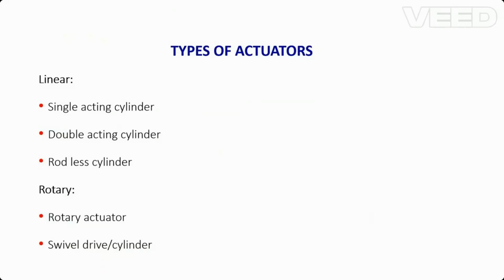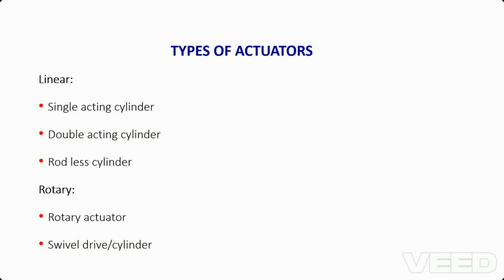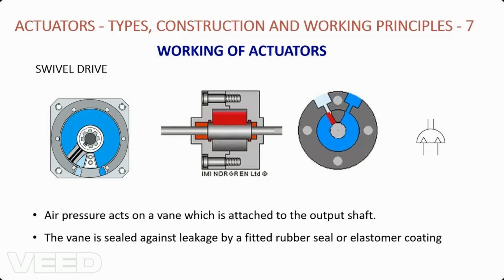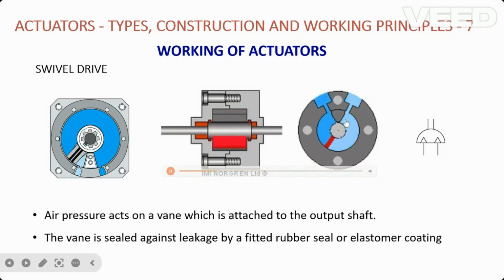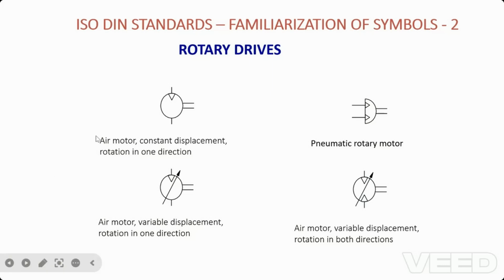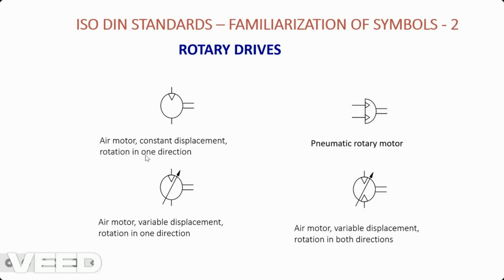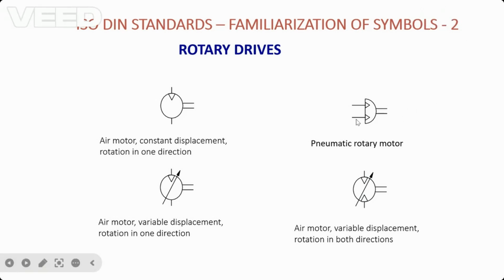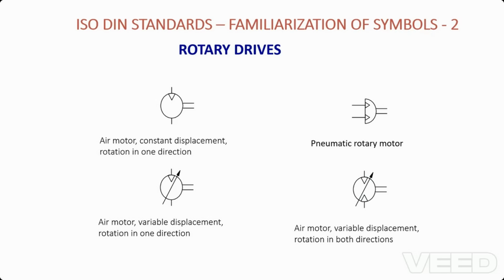Rotary Actuators Working Mechanism